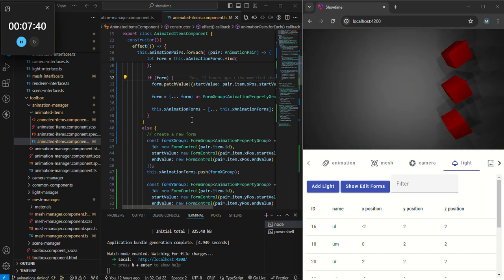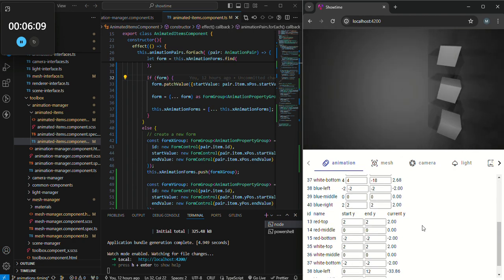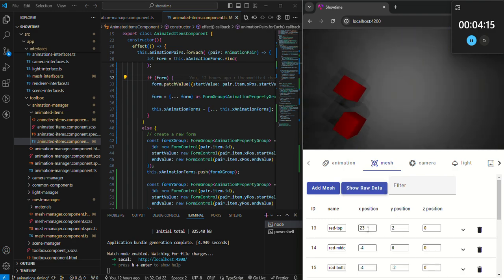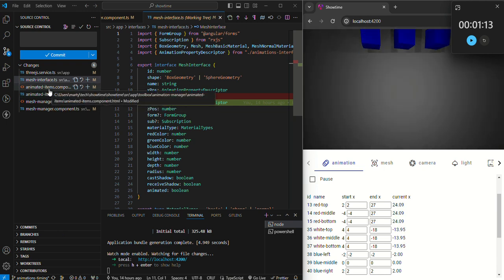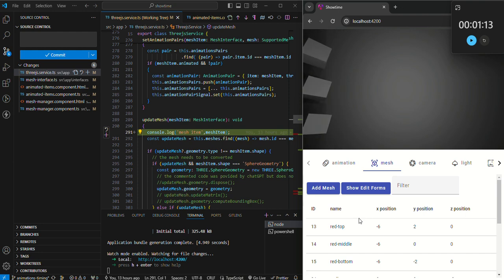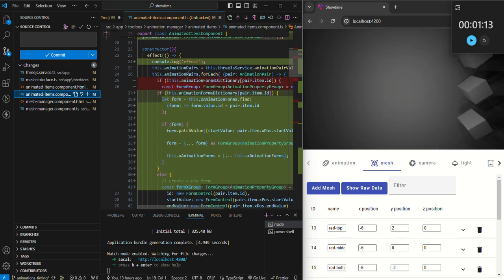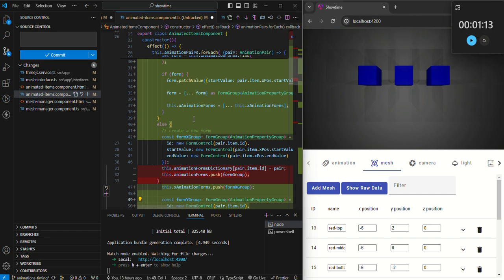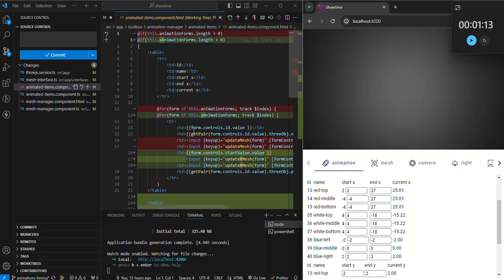Video 75 - Made Y Position animatable lots of bugs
In this video I added the ability to make the Y position animatable.  While I was doing that I exposed a ton of bugs.